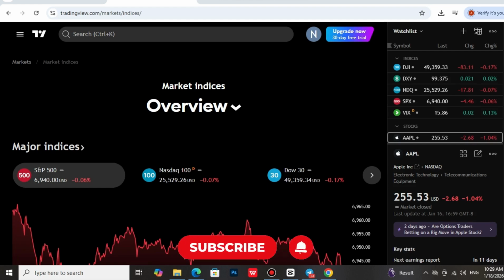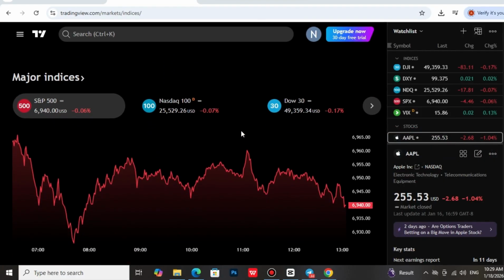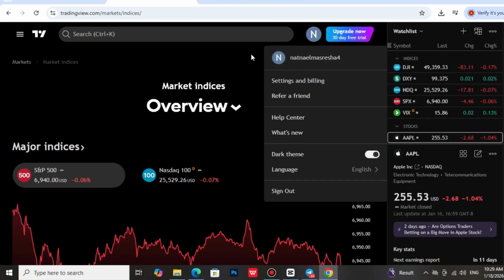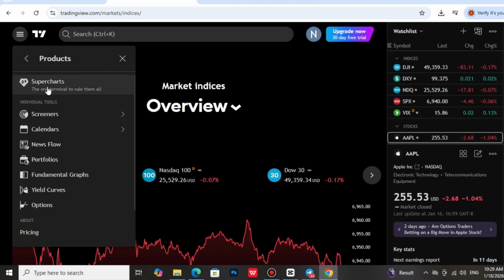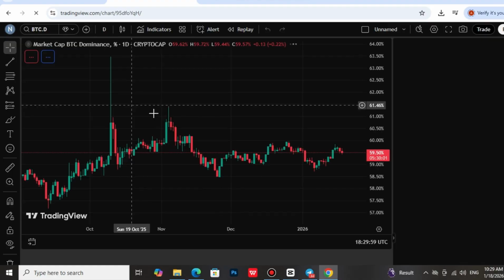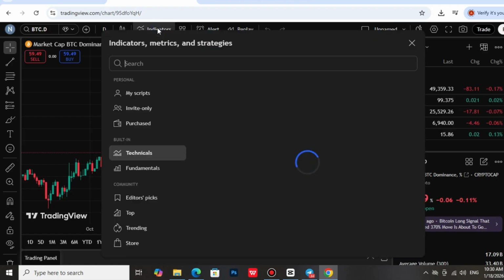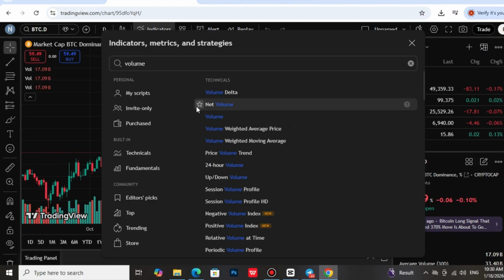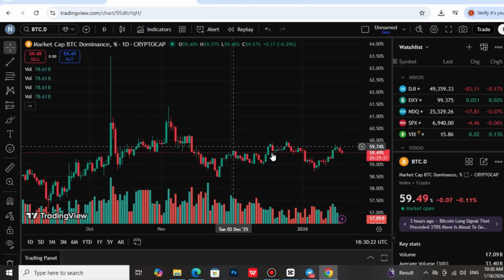How To Add Volume In Tradingview Chart 1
step by step guide on How To Add Volume In Tradingview Chart 1